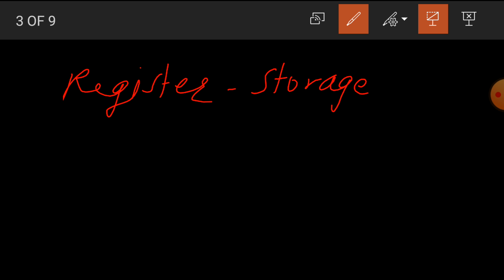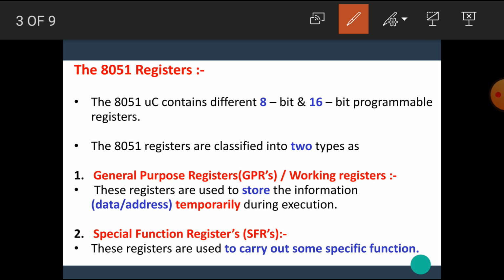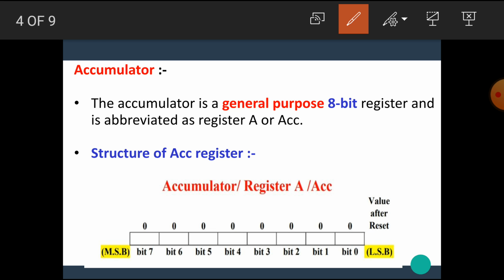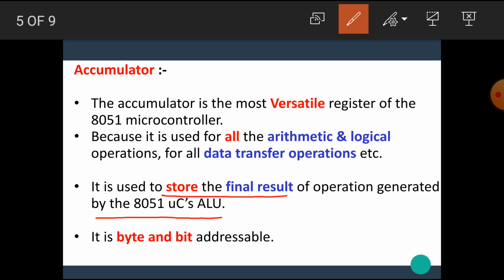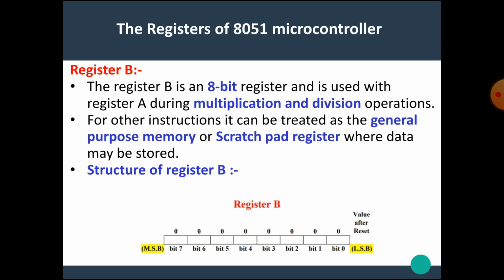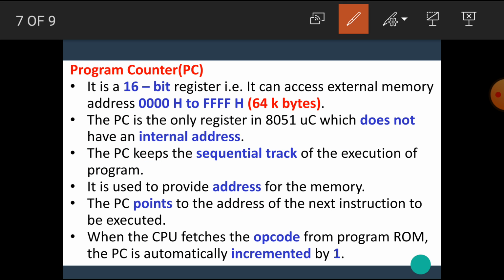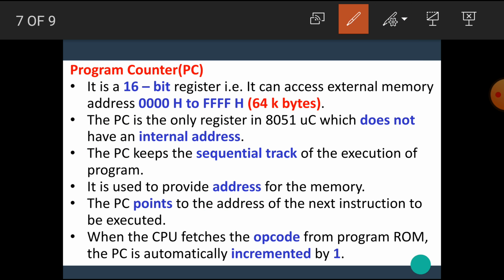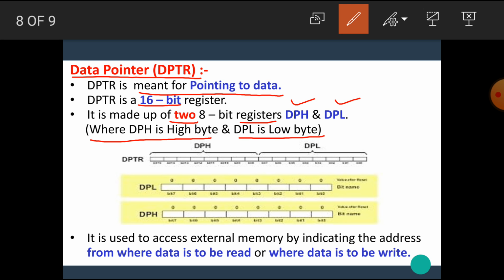SYBCS I Lecture-5 I Register A, reg. B, PC & DPTR of 8051 microcontroller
In this video the register A,B, PC & DPTR are explained.
The link of the lecture 4 (Internal RAM organization & it's programming model) is ...